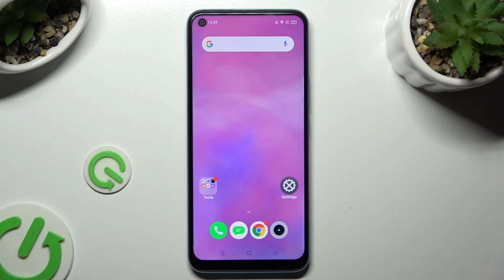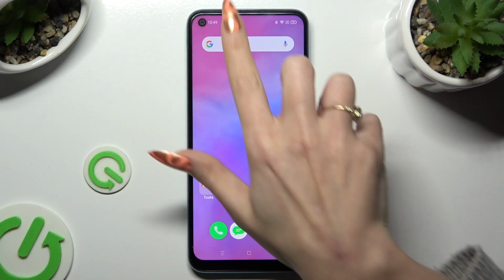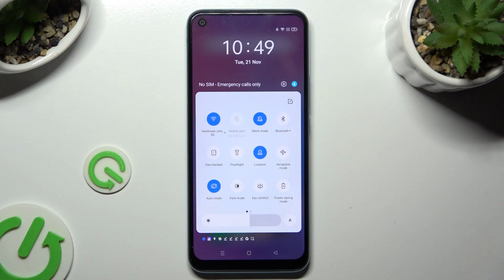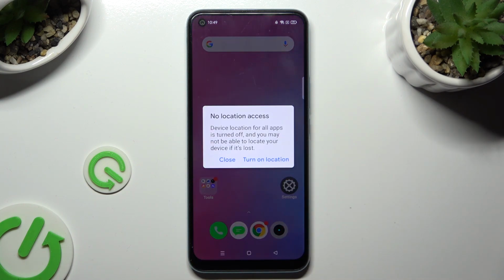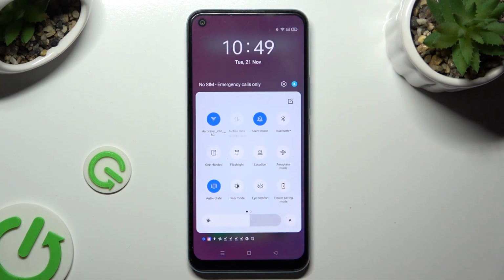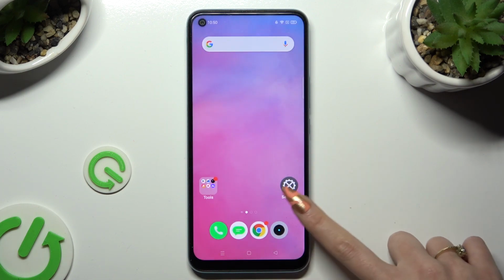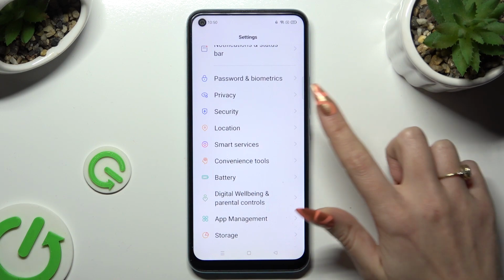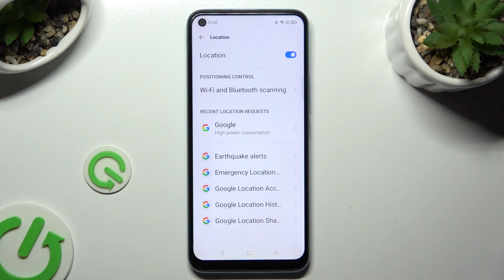How to Turn On/Off Location on REALME C17?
The purpose of this tutorial is to teach you how to navigate location settings on your REALME C17. We will show you how to turn location services on and off step-by-step. With the right location settings on your REALME C17 smartphone, you can effectively control your privacy, optimize apps, and use location-based services.

How do you access location settings on the REALME C17?
Can you demonstrate the steps to turn on location services on the REALME C17?
What are the benefits of enabling location services on the REALME C17?
How can users disable location services to ensure privacy on the REALME C17?
Are there different location accuracy options available on the REALME C17, and how do they affect battery life?